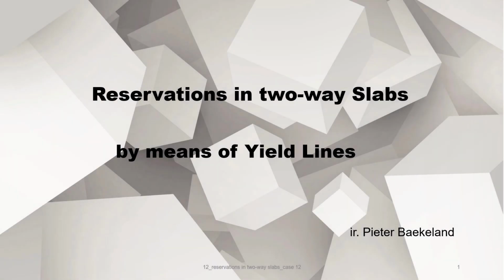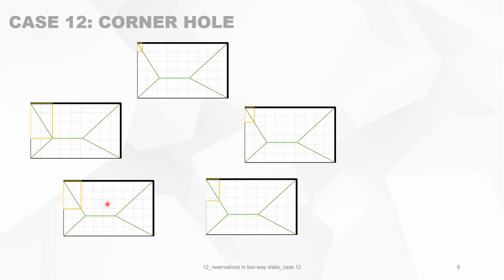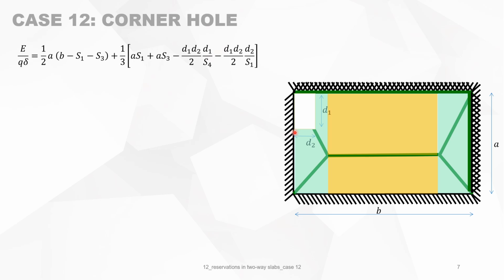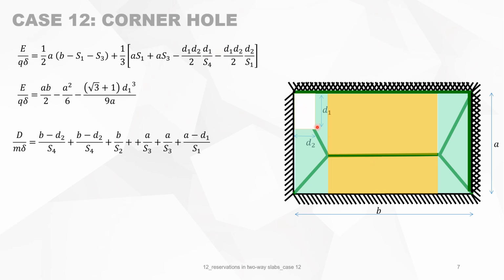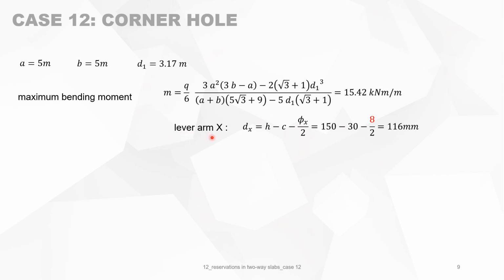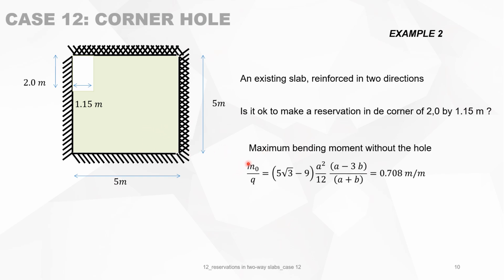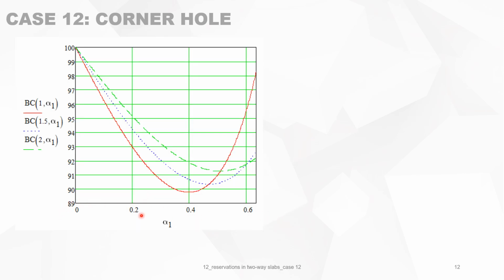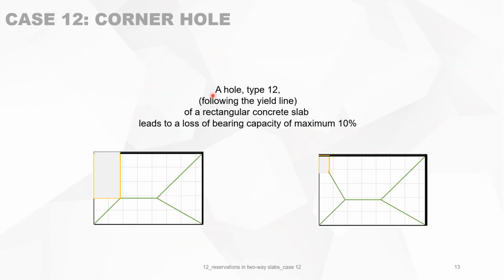12 reservations in two way slabs case 12